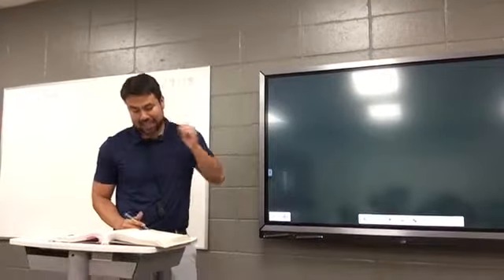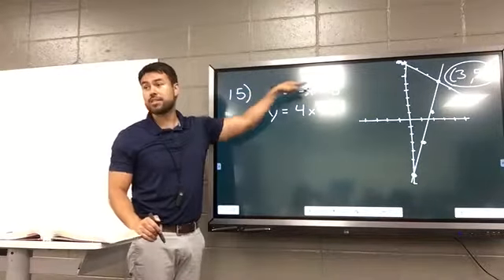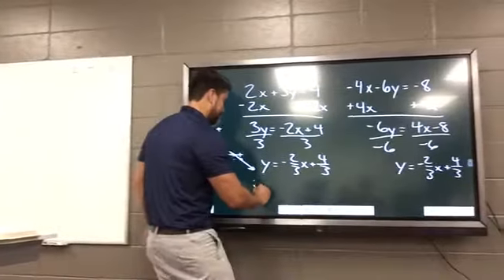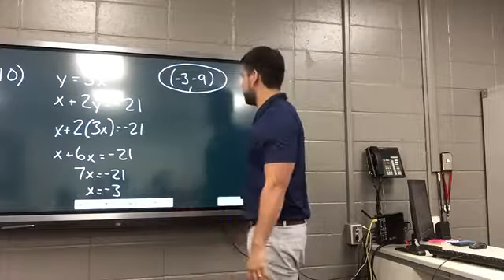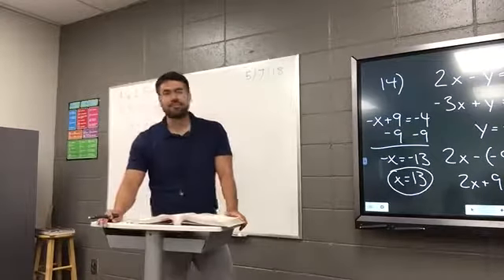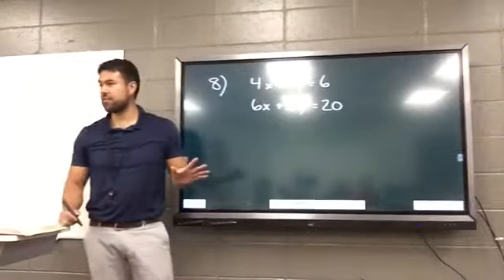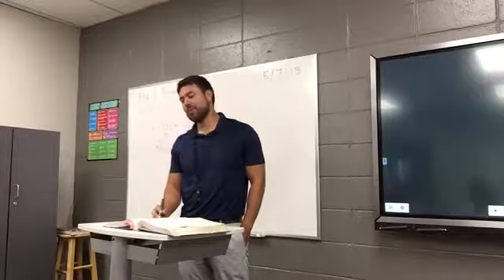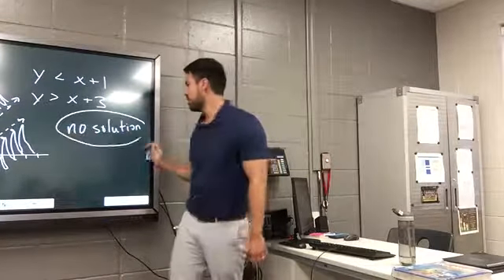Algebra 1 - Chapter 8 Review